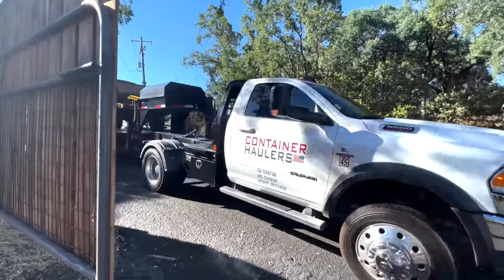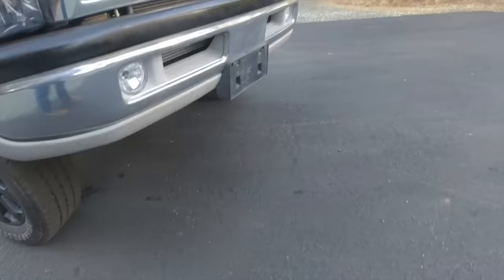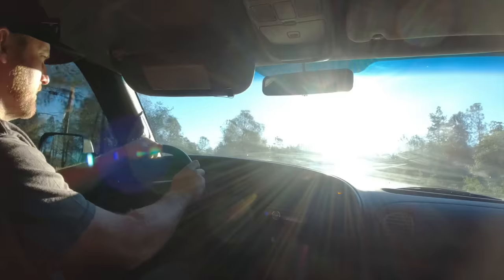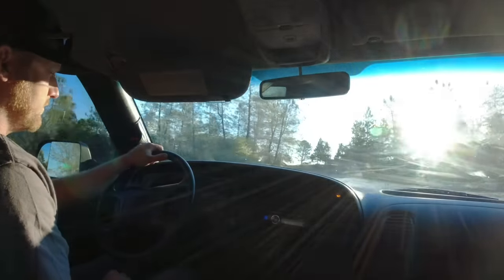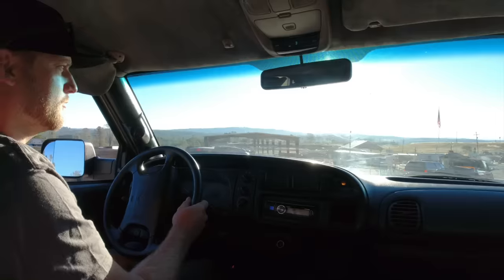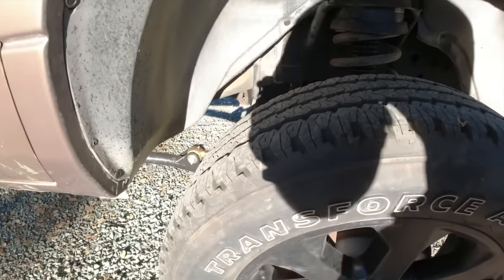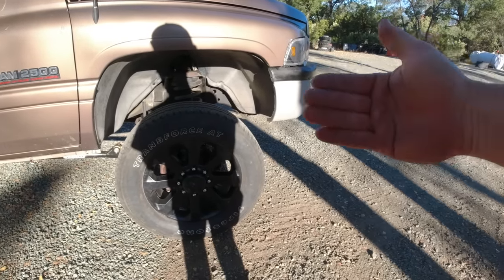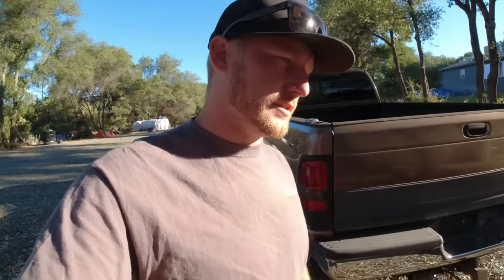Tow test with 22 year truck I brought back from the grave!! How will she do???